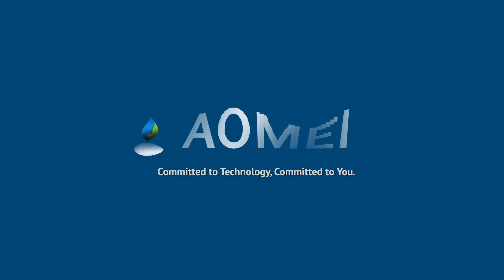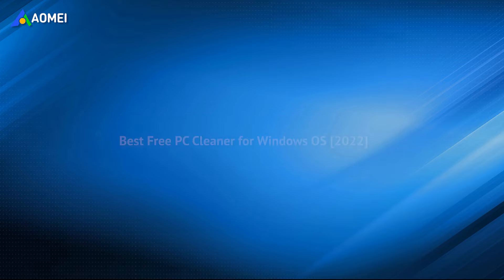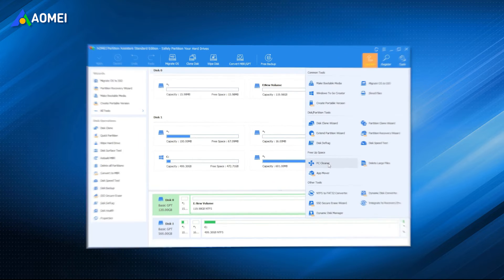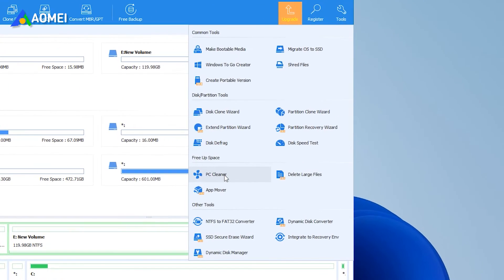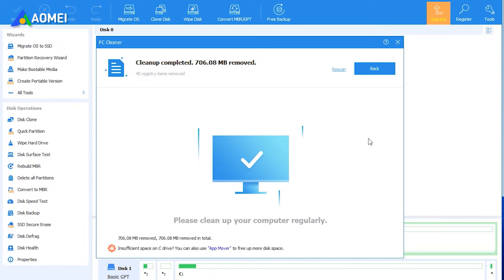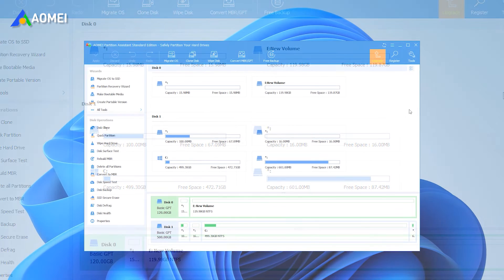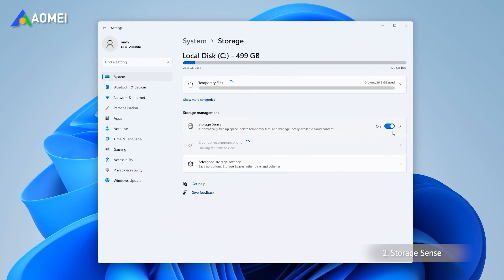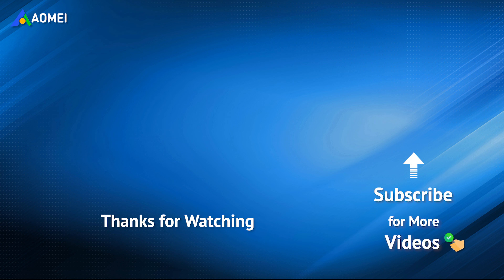【2023】Best Free PC Cleaner for Windows OS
✅ 【Free PC Cleaner】
⏰ 0:00 Start
⏰ 0:56 Free PC Cleaner - AOMEI Partition Assistant Standard
⏰ 2:43 Windows Cleaner - Disk Cleanup
⏰ 3:00 Windows Cleaner - Storage Sense
⏰ 3:15 Windows Cleaner - File Explorer

✅ 【Detail】
⏰ 0:56 Free PC Cleaner - AOMEI Partition Assistant Standard
This tool is a multifunctional disk management app supporting Windows 11/10/8/8.1/7/XP OS. Its “PC Cleaner” feature can scan your device and then automatically sorts all junk files. After the scan is finished, you can directly click "Clean All" to clean up your PC. You can get this free tool in the description.

1. Open AOMEI Partition Assistant Standard, and click "Tools" and "PC Cleaner" in turn.
2. Click "Start Scan" in the new pop-up window to scan your computer for unwanted files.
3. Wait patiently for scanning the junk files.
4. Unneeded data will be automatically selected, you can directly click "Clean All" to delete them. If you still have other unnecessary files, you can tick the boxes of the corresponding files.
5. When you see a correct symbol displayed in the interface, you can click "Back" to leave the function.

⏰ 2:43 Windows Cleaner - Disk Cleanup
Input Disk Cleanup in the search box, and open it. In the pop-up window, select the drive you want to clean up from the drop-down menu and click OK. Then, in the new window, click Clean up system files to scan for more system cache.

⏰ 3:00 Windows Cleaner - Storage Sense
In Settings, you can turn on Storage Sense to delete junk files. Click "Start" and "Settings" in turn. In the new window, click "Storage" and turn on "Storage Sense".

⏰ 3:15 Windows Cleaner - File Explorer
Open File Explorer and follow the path: C:\Users\Admin\AppData\Local\Temp. Clean all files in this folder.